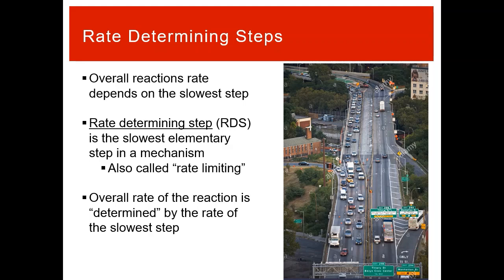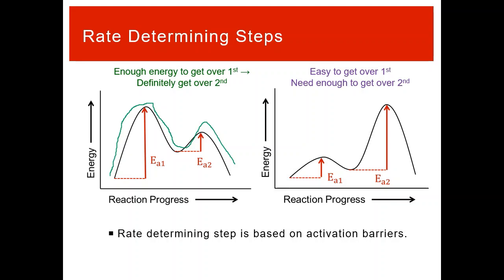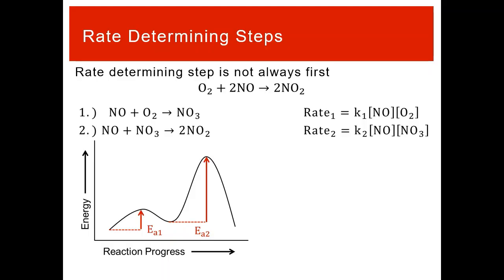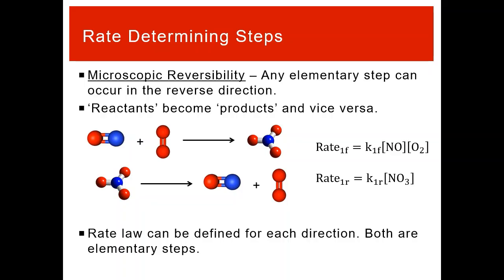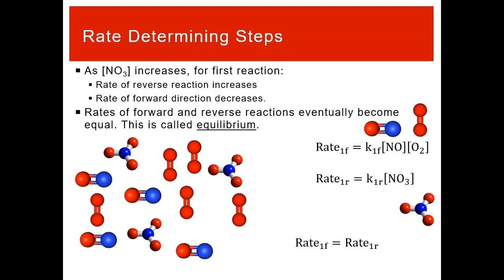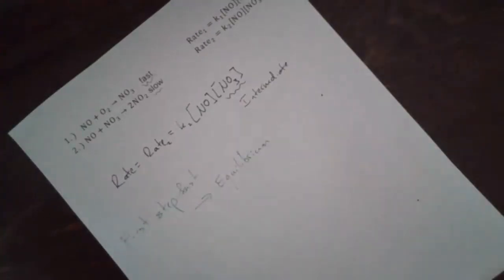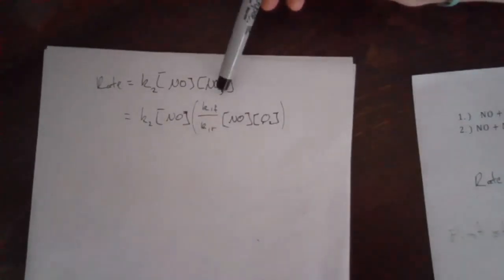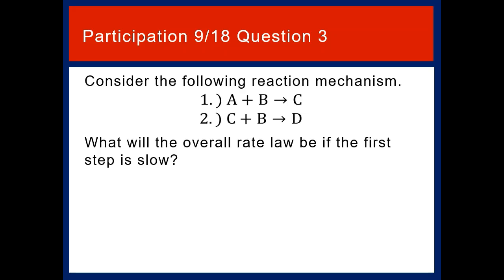CHEM 1412 Lecture 9/17-9/18 Part 3: Rate Determining Steps